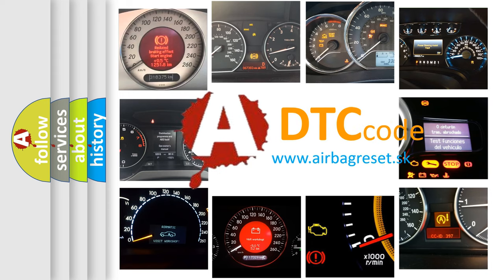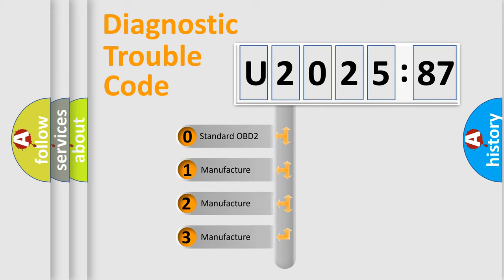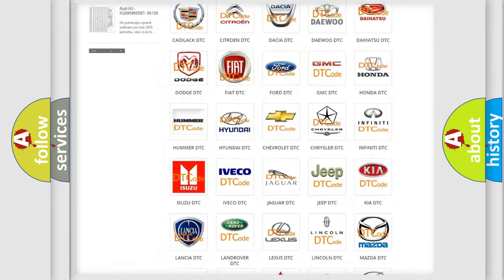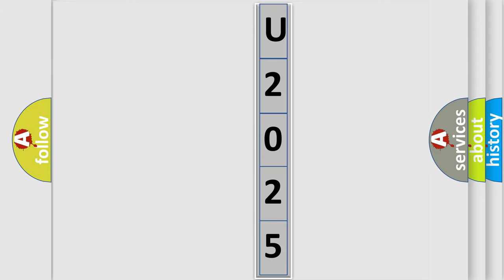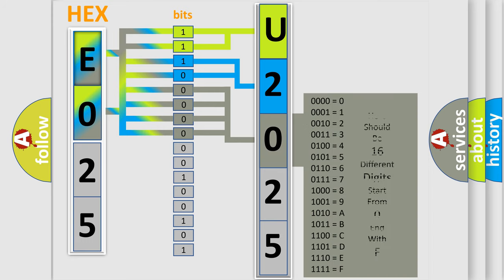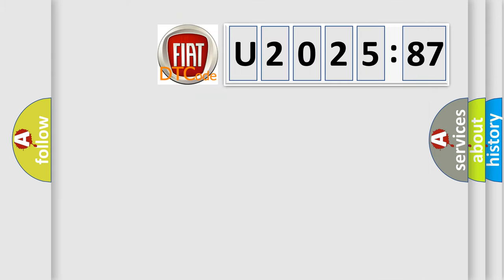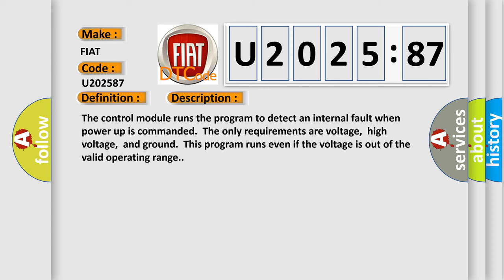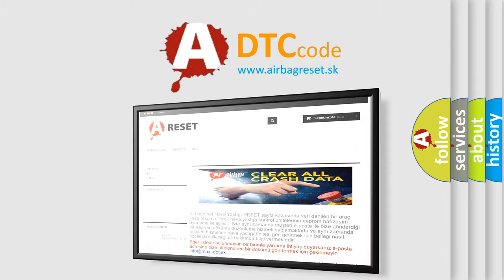DTC Fiat U2025-87 Short Explanation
Contents:
0:21 Basic DTC analysis according to OBD2 protocol standard.
1:48 Insight into programming
2:58 A diagnostically understandable description of the Diagnostic Trouble Code
3:05 Basic error definition

Make:
FIAT
Code:
U2025 87
Definition:
XX: ECU Hardware
Description:
Cause:
The control module has detected an internal malfunction.
Failure Type:
Missing Message